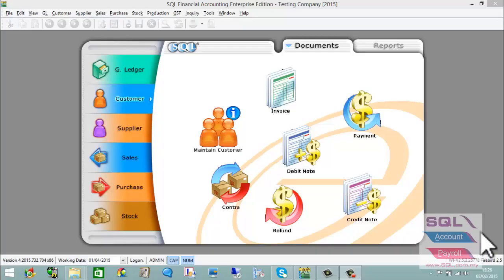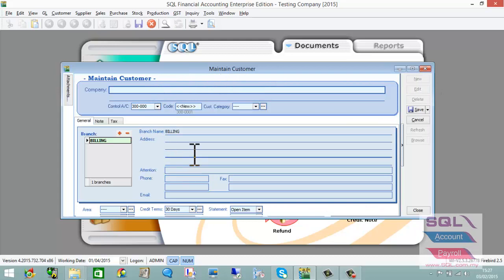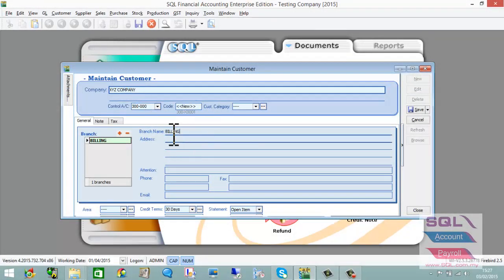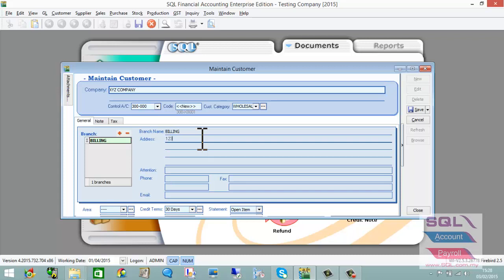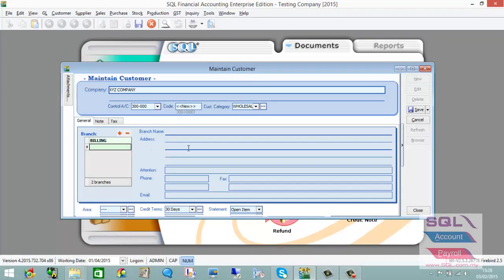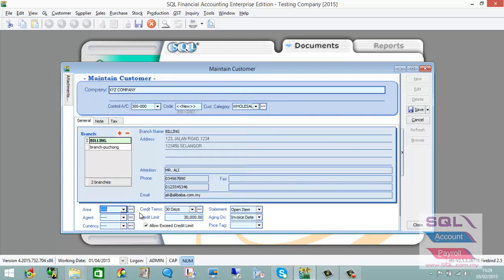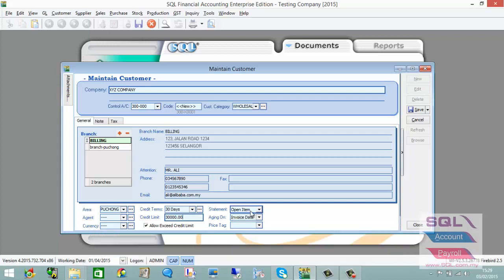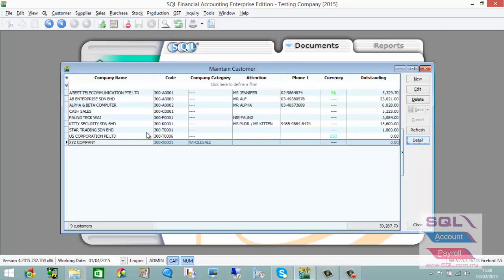2.1 Maintain Customer in SQL Accounting System